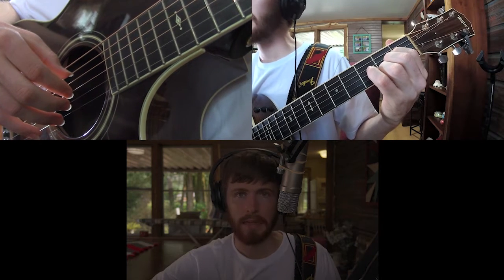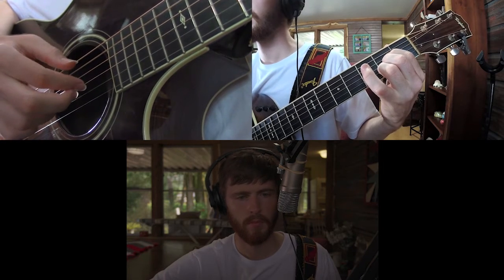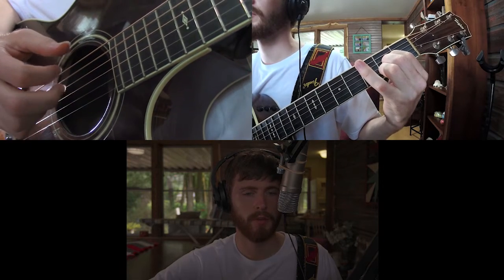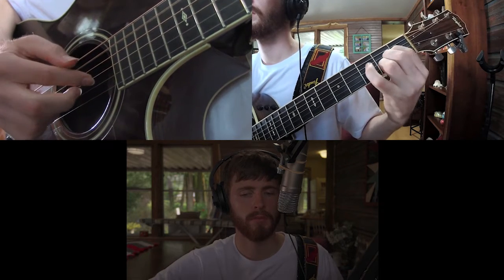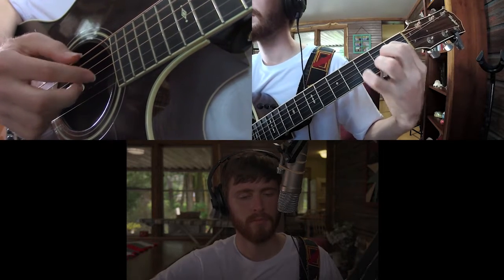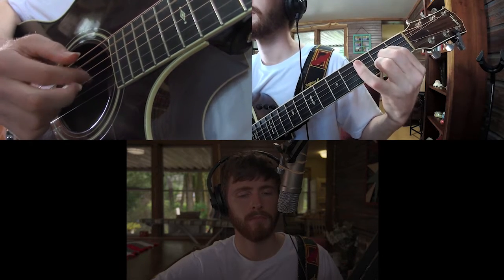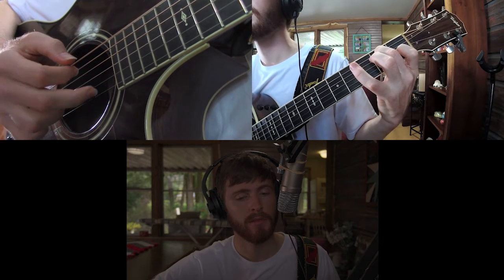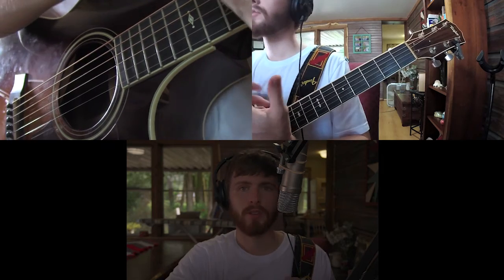Silent Night Ballada Fingerstyle (lesson 2) Guitar Lesson